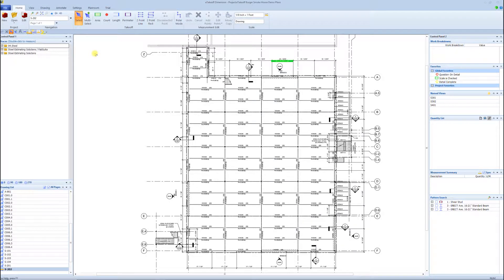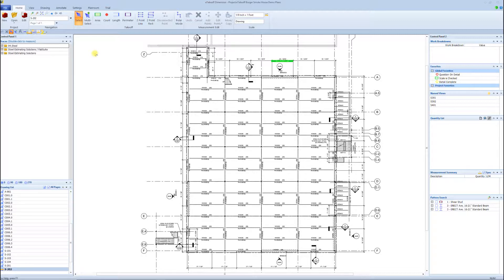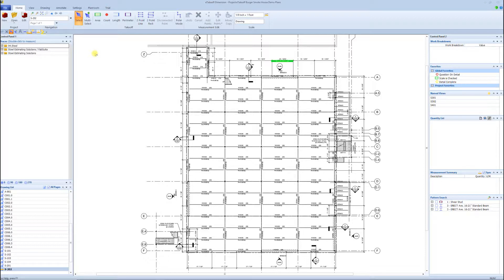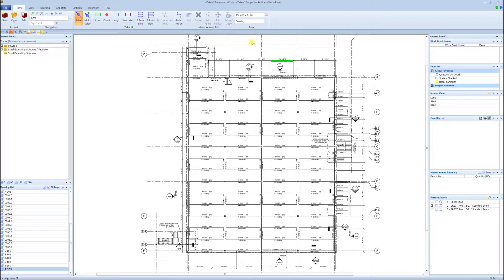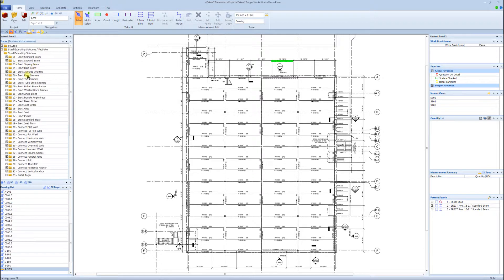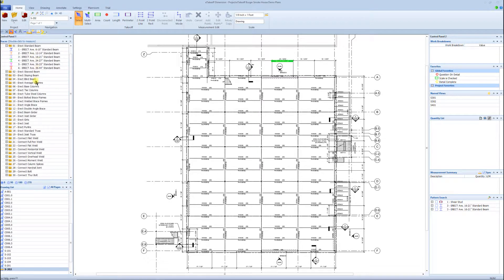Steel Estimating Solutions Can Get You Doing A Digital Takeoff On Day One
In this video I will explain how Steel Estimating Solutions can help you get up and running on day one, doing a Steel Erection digital takeoff.

I have been doing digital takeoffs since 2001 and have become a great resource to many Steel Erectors.